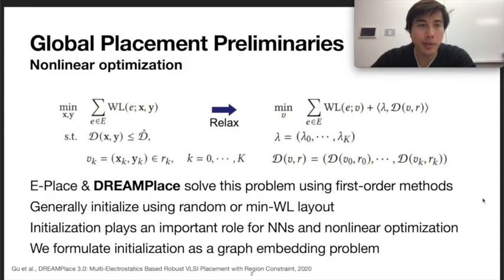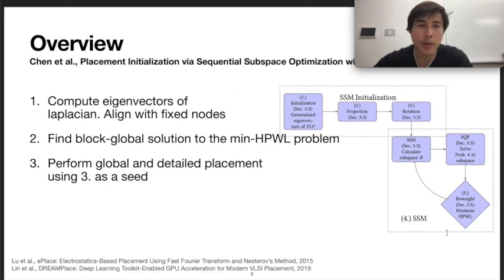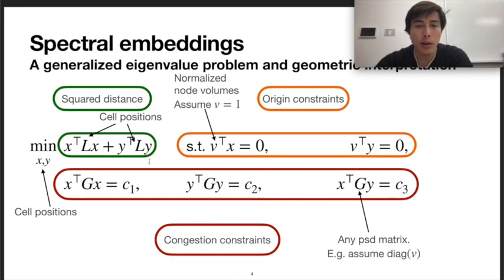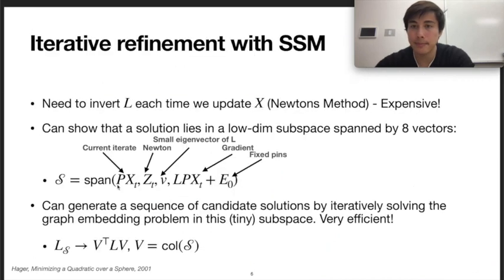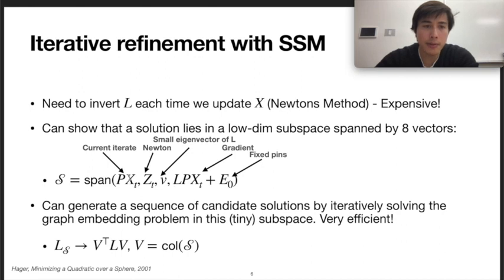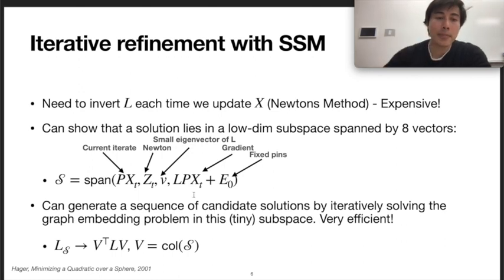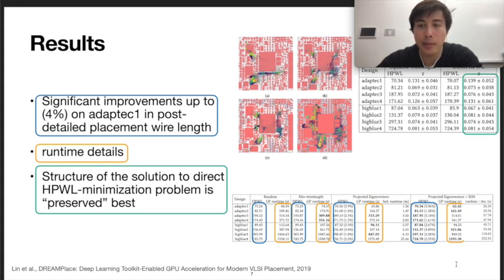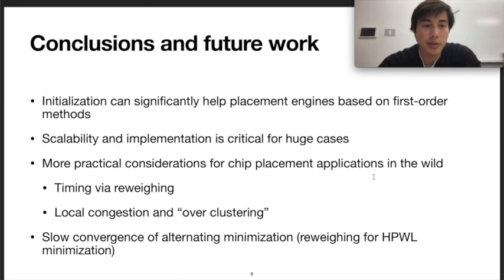8 1 Chester Holtz overview